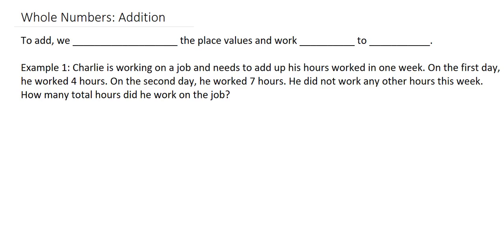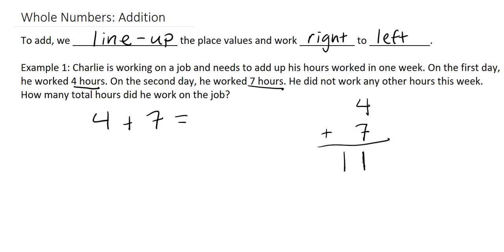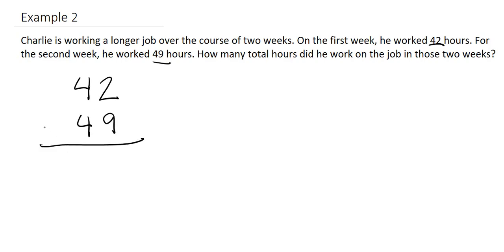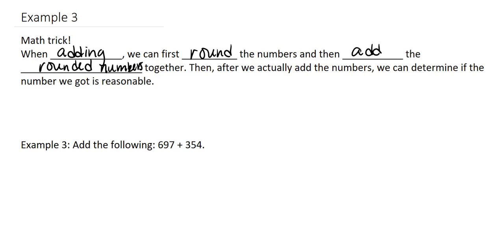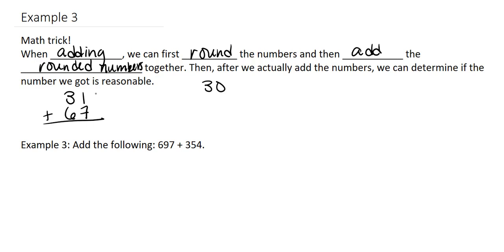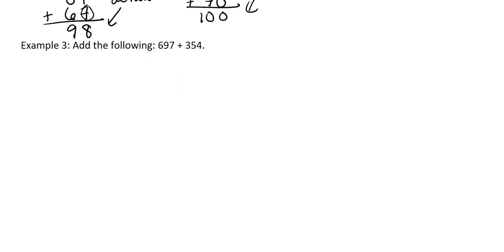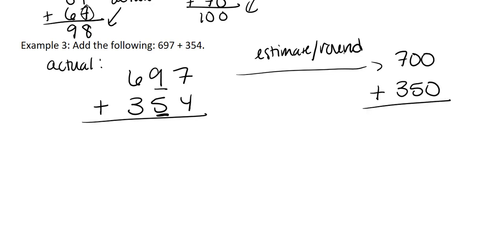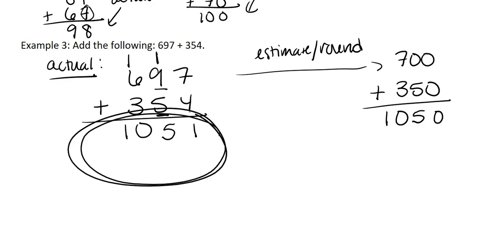Whole Numbers: Addition